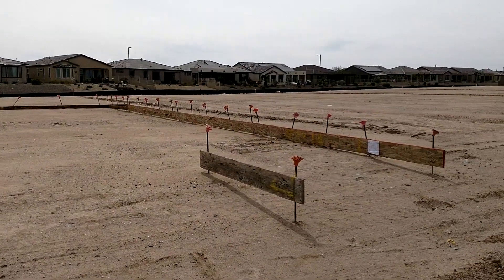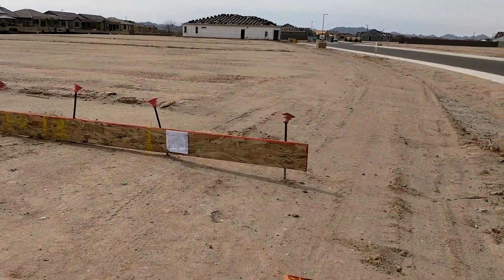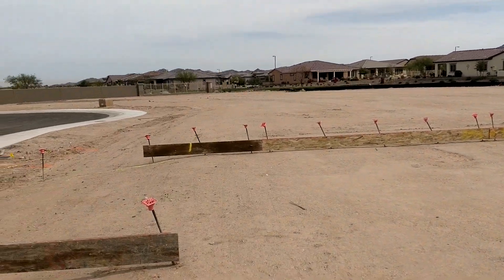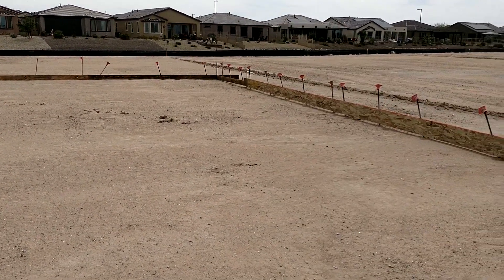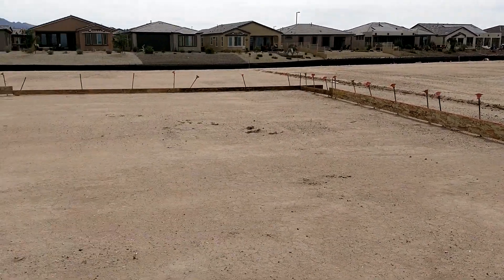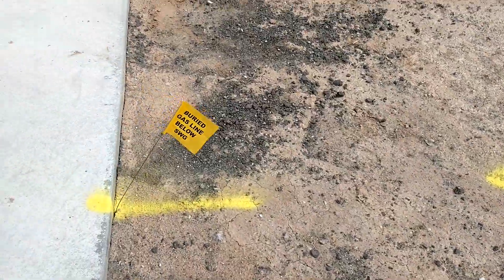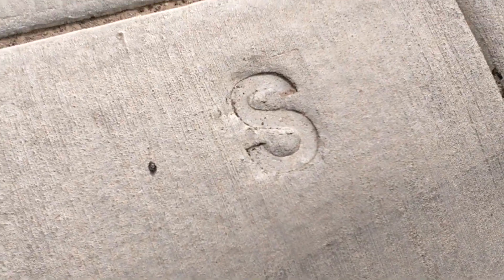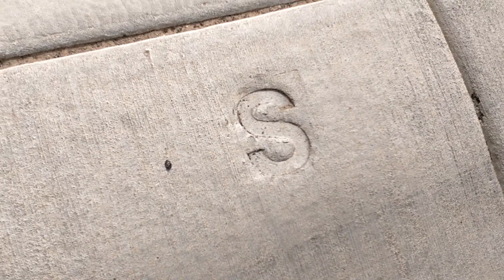Rio plumbing after backfilling